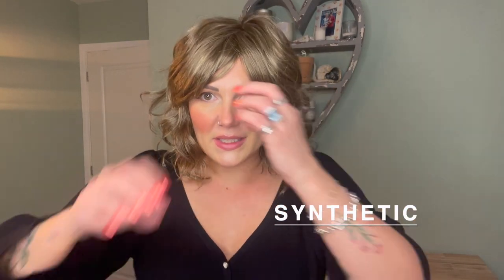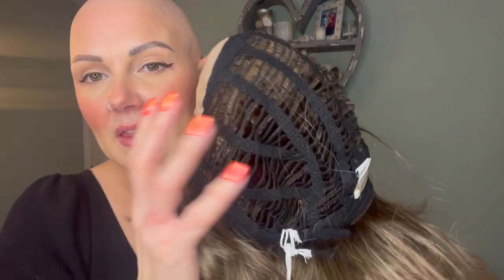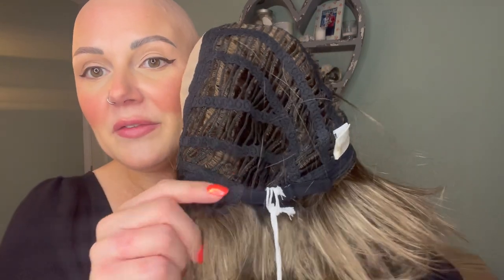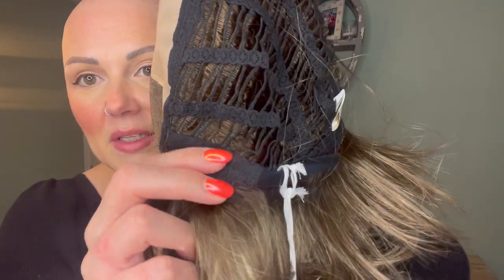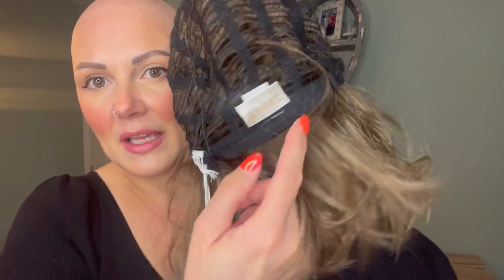Braylen Wig Amore by Rene of Paris | Synthetic | Colour Shown Cashmere Brown Short Rooted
Braylen Wig Amore by Rene of Paris

Part of the Amore 2022 collection

Synthetic Wig
Double Layer Monofilament
Lace Front
Smooth and Comfortable Fit
Machine Wefting for a Tapered Shape
Fringe 4.3inches | 11cm
Crown 7.9inches | 20cm
Nape 4.7inches | 12cm
Weight 105g
Braylen Wig comes in 22 different colours to choose from!

Chapters
0:00 Braylen Wig
0:10 Synthetic
0:20 360 View
0:26 Cap Construction
0:40 Shop at HairWeavon.com